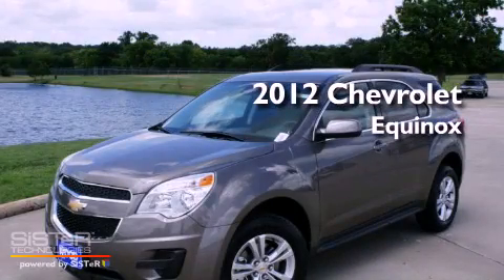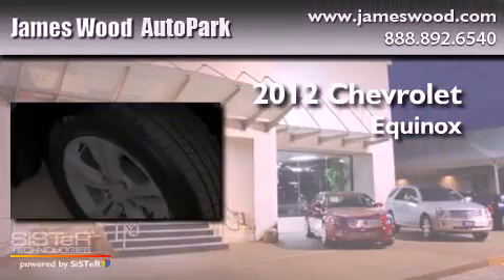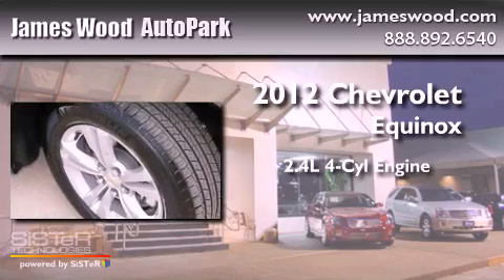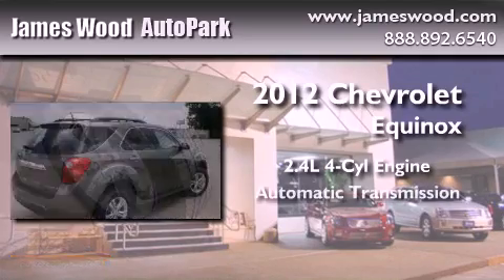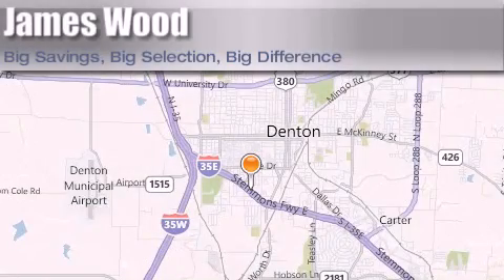2012 Chevrolet Equinox Denton TX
Year : 2012
 Make : Chevrolet
 Model : Equinox
 Engine : 2.4L 4 Cyl. Sequential Fuel Injection
 Trans . : 6 Speed Automatic
 Exterior : Mocha Steel Metallic
 Miles : 10

 Stock : 223130

 2012 Chevrolet Equinox Denton TX